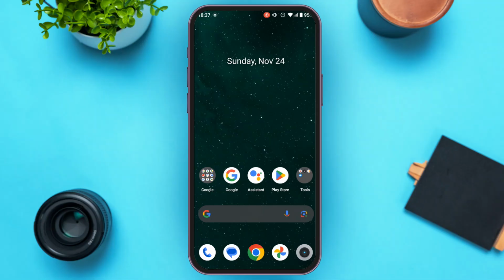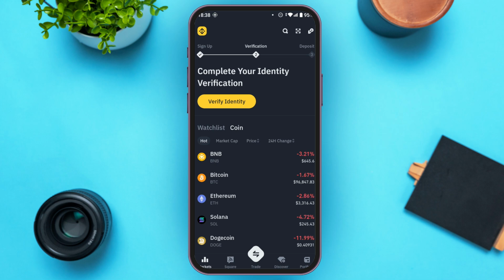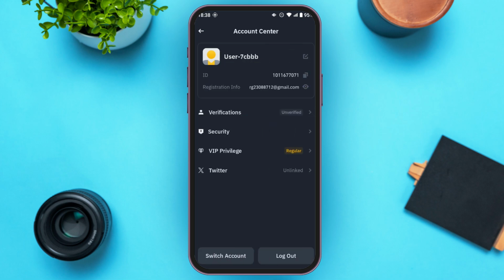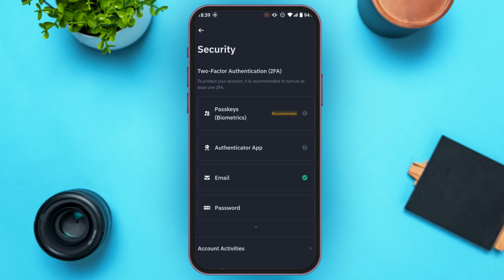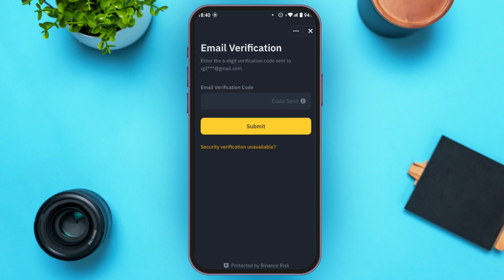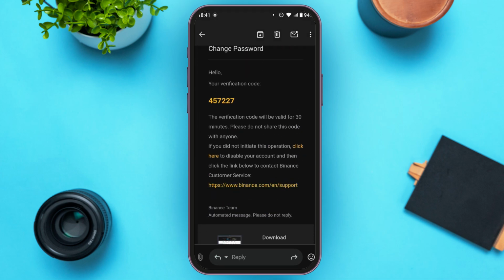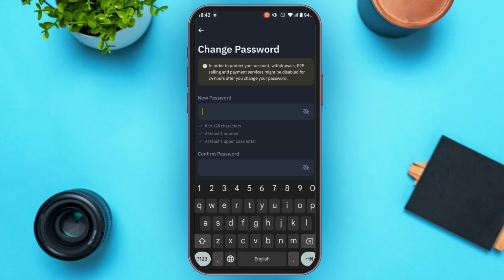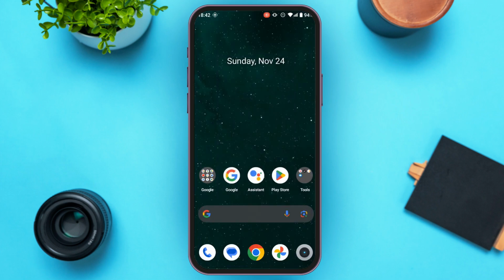How To Change Password On Binance App 2024 | Binance Wallet Security Guide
In this video, we’ll show you how to change your password on the Binance app. Whether you’re updating your credentials for security reasons or simply want a new password, this tutorial will guide you through the steps to update it quickly and securely.